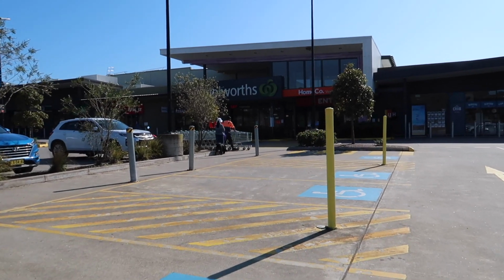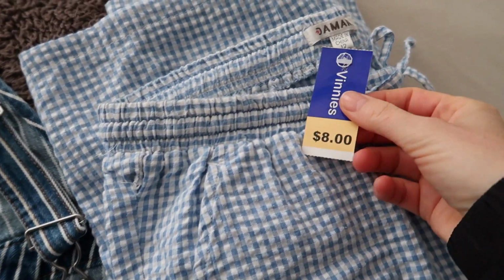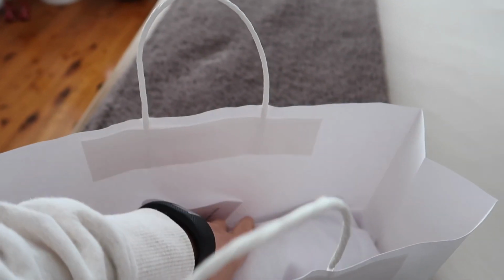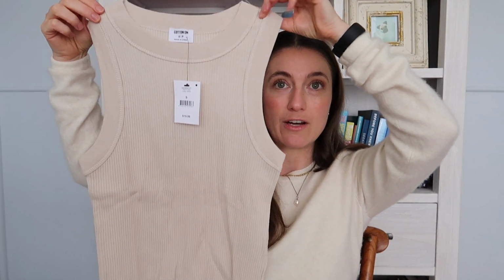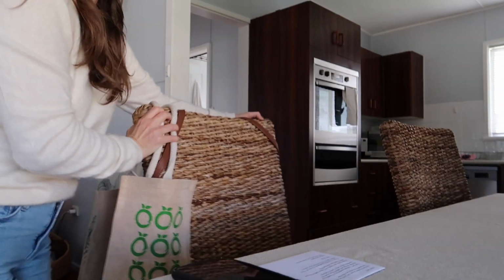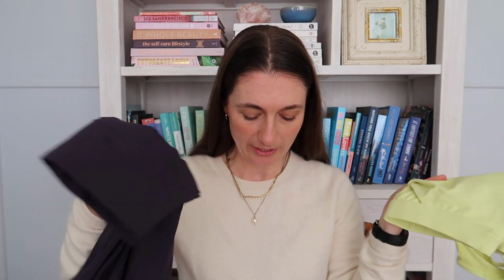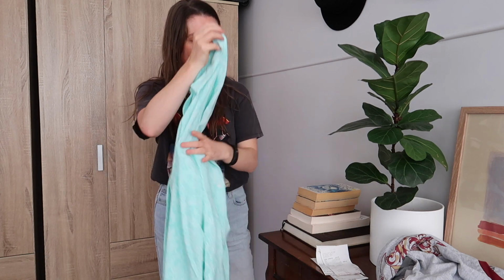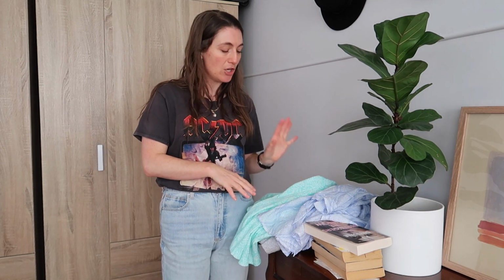🌈 SPRING WHAT I SPEND IN A WEEK | 33 Year Old High School Teacher in Australia | CARLY MORTON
In this video, I'm sharing with you what I spend in a week during school holidays as a high school English teacher living in Australia. Not only do I share the things I buy, but also how much it costs me in a week in general household bills.

I did one of these videos back in the winter school holidays. It is now the spring school holidays and while some weekly expenditures are the same, I did do a fair bit of shopping this week and bought things that were out of the ordinary.

I'm trying to be a more conscious consumer and live a more minimal and frugal life. However, in this video, I wanted to be honest. My 2022 low buy hasn't been going that great, mostly because I'm addicted to buying books. However, I have been more intentional in supporting local businesses, buying secondhand, using what I have and being smarter with my money in general.

MY TECH:
+ Handheld Tripod
+ Suade Look Laptop Case
+ Editing Software: iMovie (free)

NOTE: I will gladly receive gifts from Australian owned, sustainable business. However, I'm not interested in any paid promotions.

My name is Carly. I am a full-time high school English teacher living in a beautiful area on the south coast of NSW in Australia. I love reading, exercising, cleaning and making videos about organisation as well as exploring my local area.